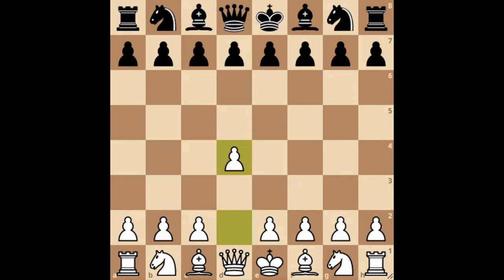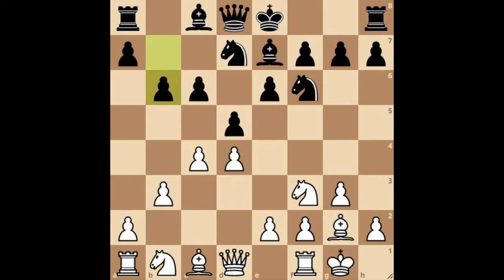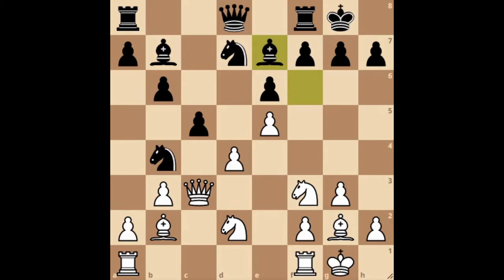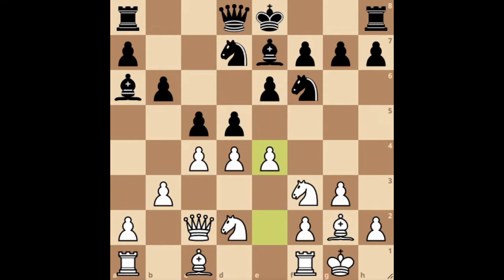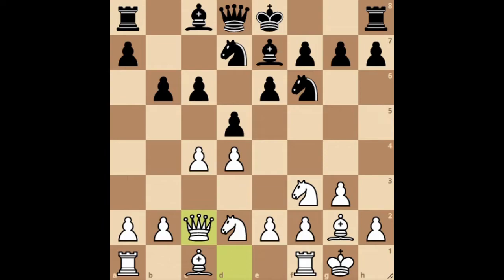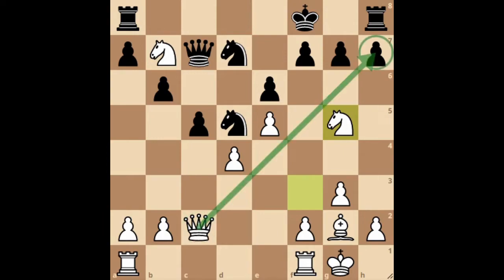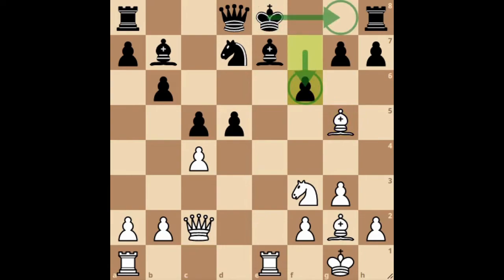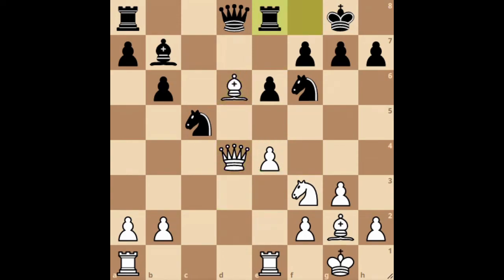How to BREAK Catalan Closed With WHITE 7.Nd2|Know your Catalan Episode 10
Closed Catalan, albeit not famous, is still something that you will encounter every now and then(especially for beginner and intermediate where they are still absorbing information). thus, it is nice to prepare. especially with the stats showing that black usually doesnt hold themselves together.

Timestamps
0:00 - Intro
0:30 - Catalan closed basic with "equal" position after b3
03:34 - Catalan closed basic with 7.b3 but 9.Nc3
04:20 - Groundbreaker move with 7.Nd2 ASAP